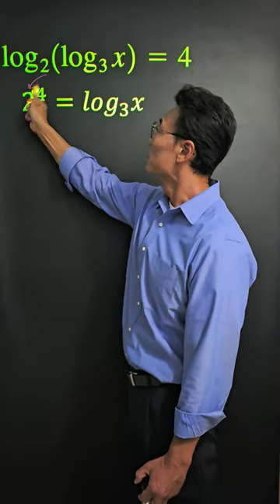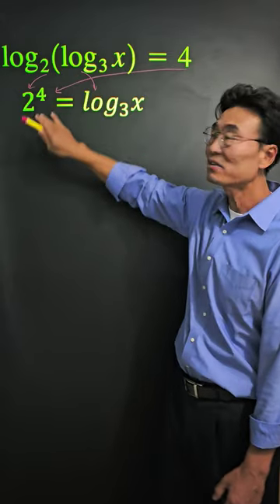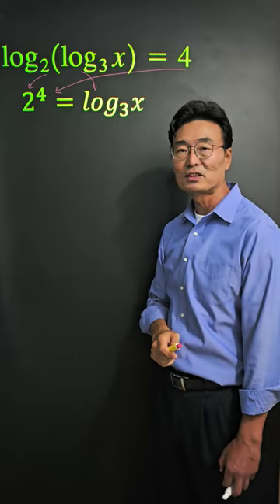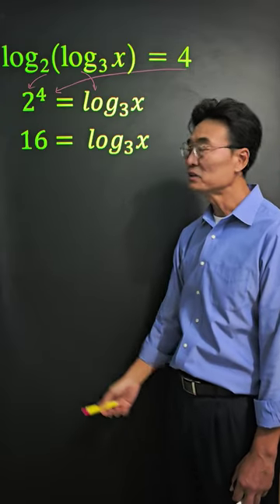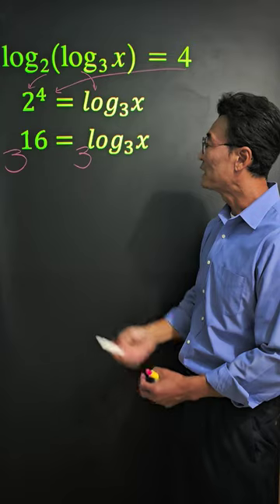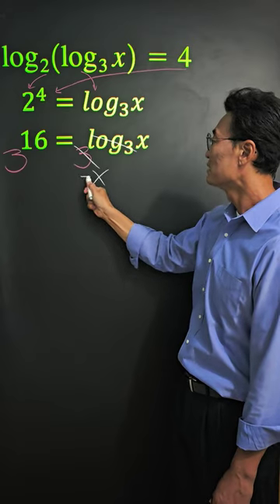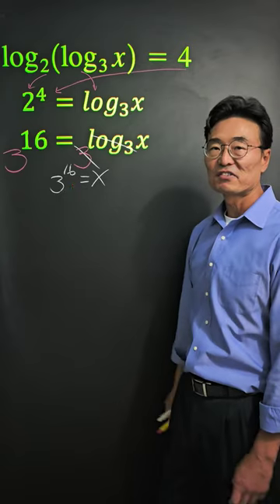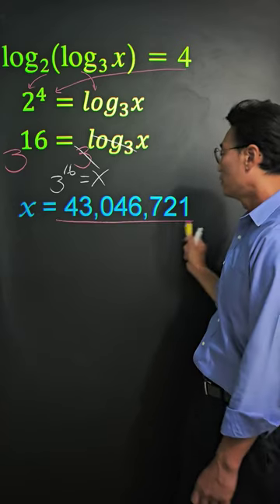Log of Log Problem